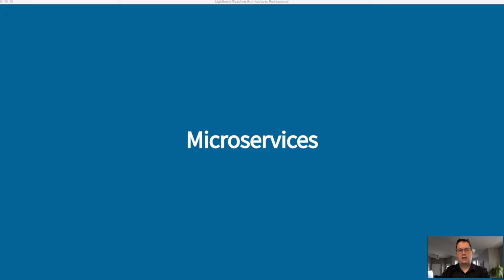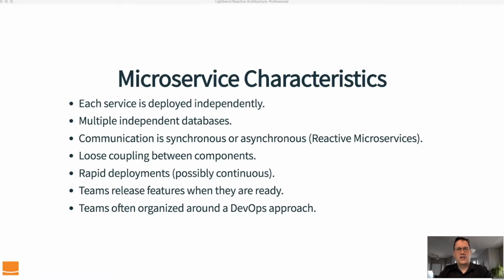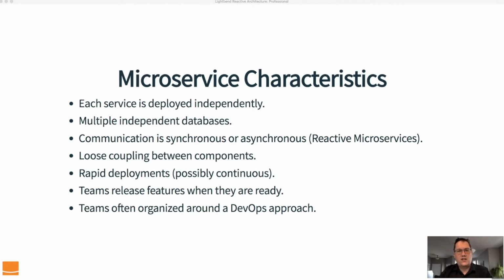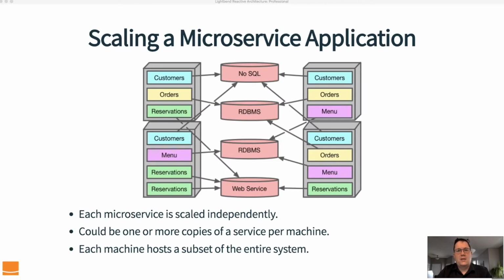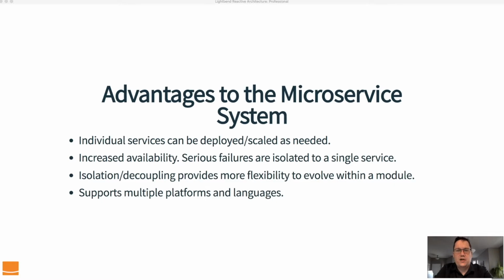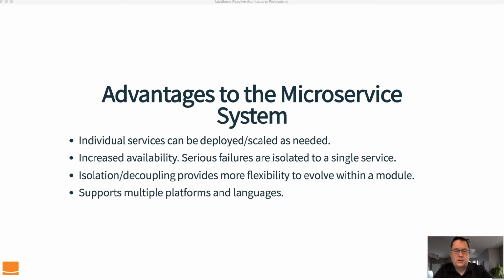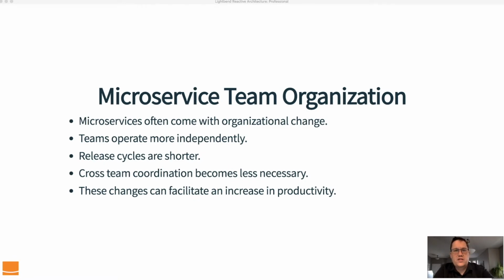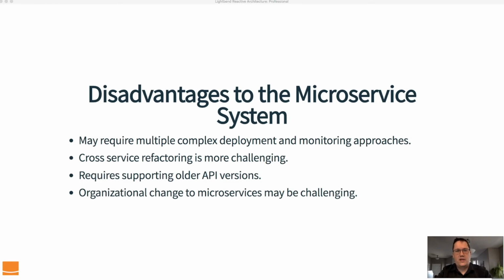Lightbend Reactive Architecture Program (3.05): Microservices